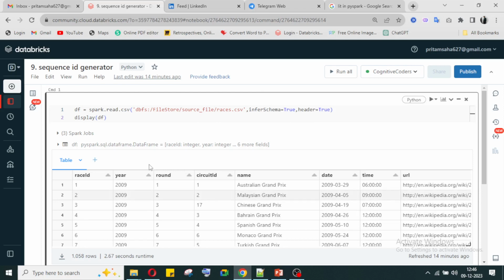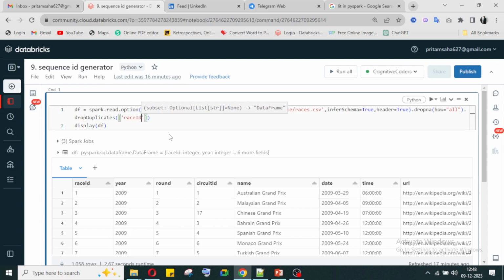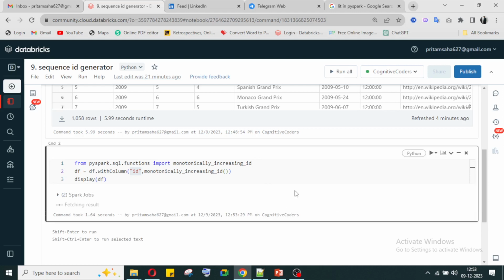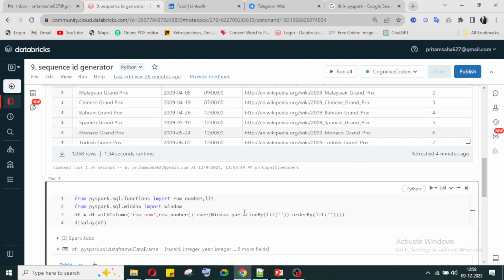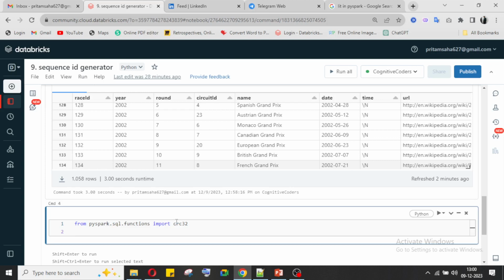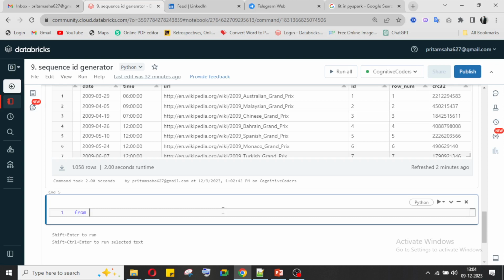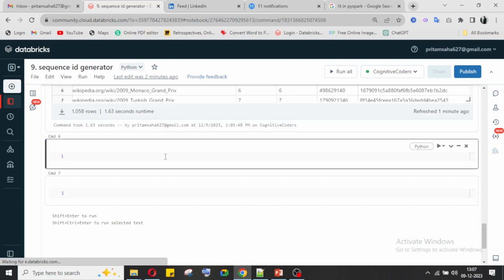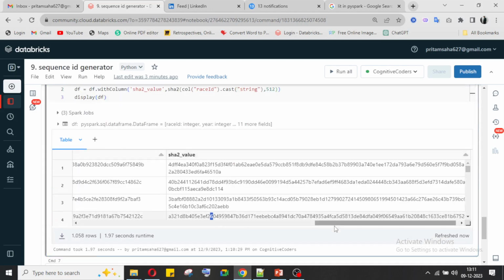How to generate surrogate key in a spark dataframe | PySpark Tutorial | Data Engineering